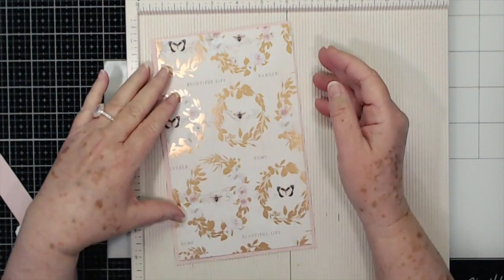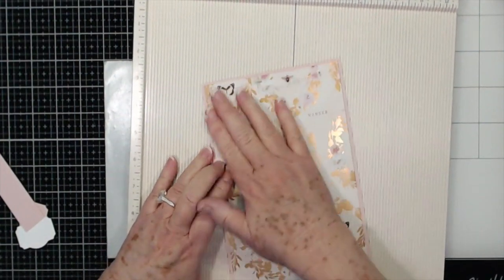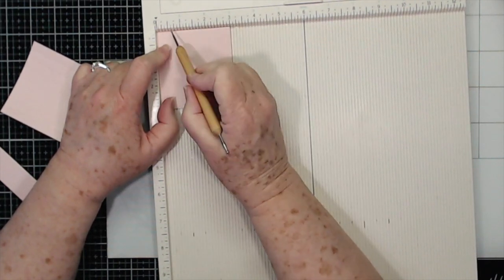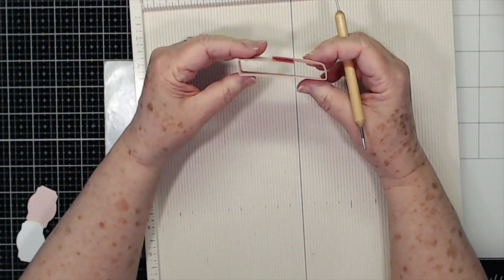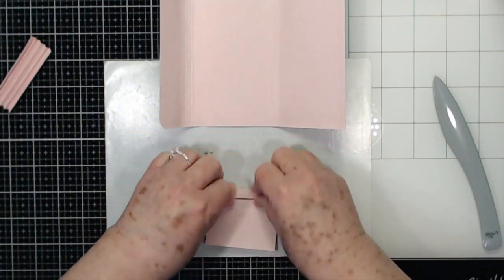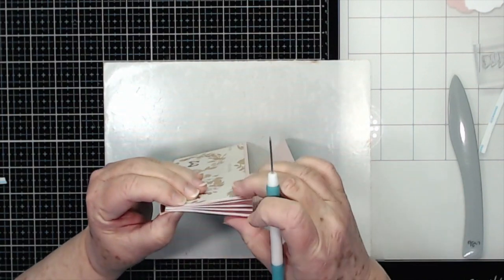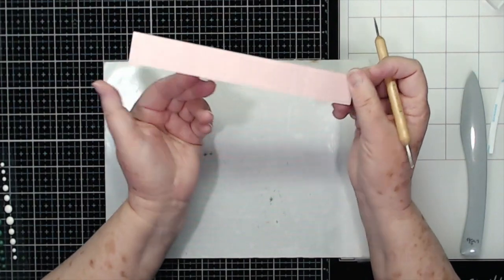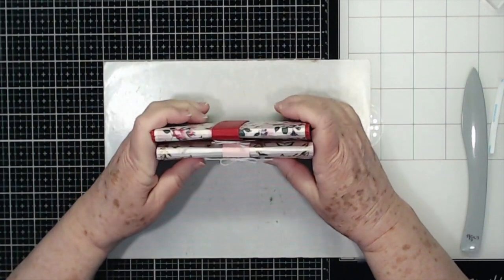Fun and Easy Wallet Folio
Today we are making some fun and easy money wallets or folios.  Make sure to click "Show More" button so you can see all the links.

Products Used:

Prima Stamp

SWME Team